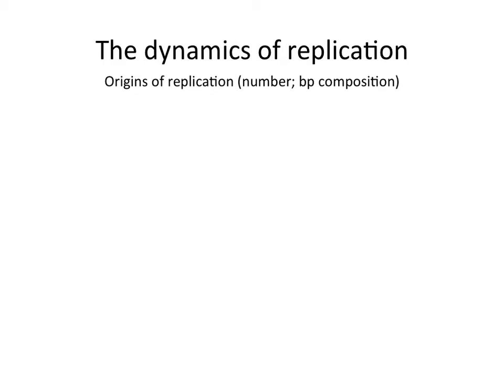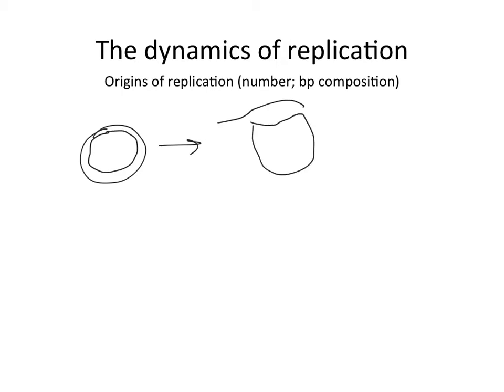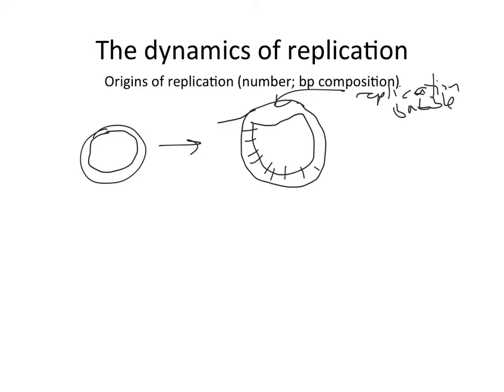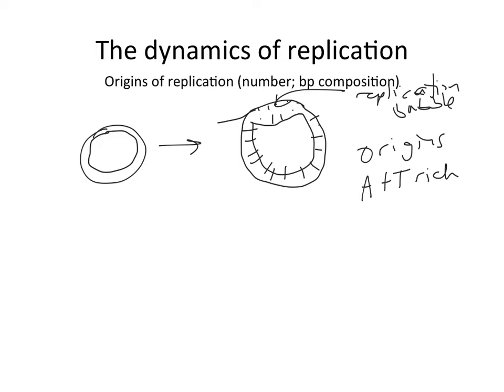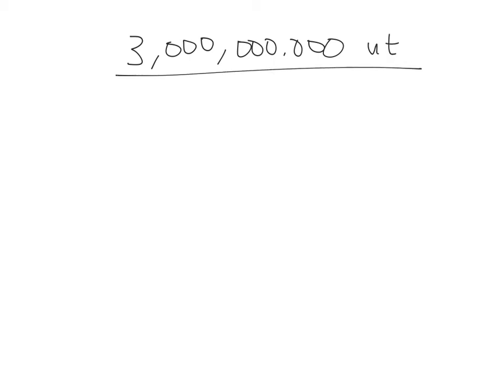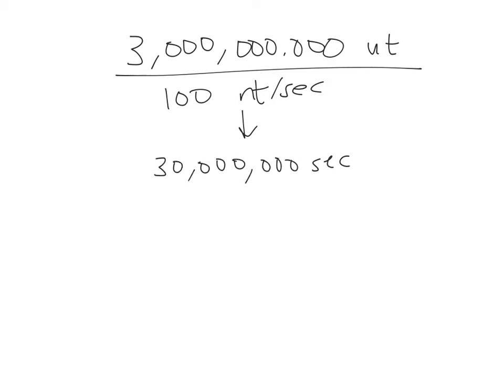origins of replication